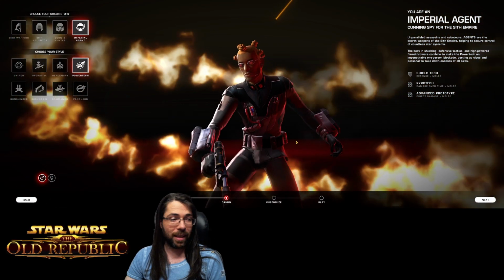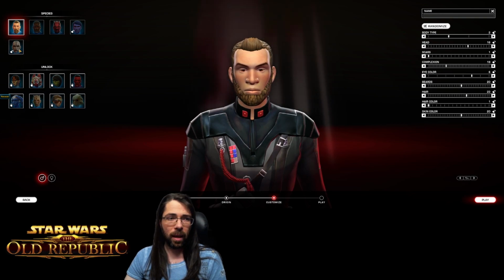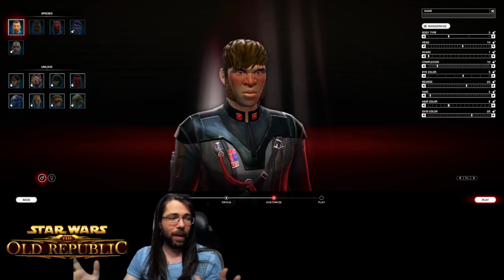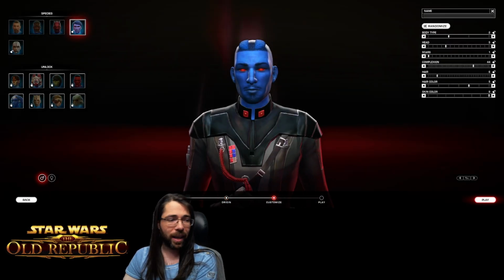New 7.0 PTS is live with Character Creation & Loadouts for SWTOR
In this video, let's take a look at the new character creation screen for 7.0 that's in the brand new PTS build.  Tell me what you think!  Next video on the PTS I'll be showing off the loadouts and the new skill tree for abilities.  Star Wars: The old Republic Legacy of the Sith update